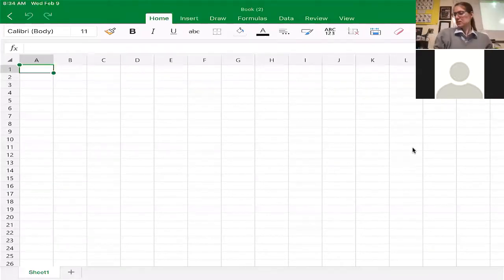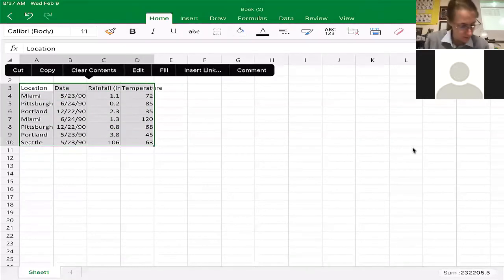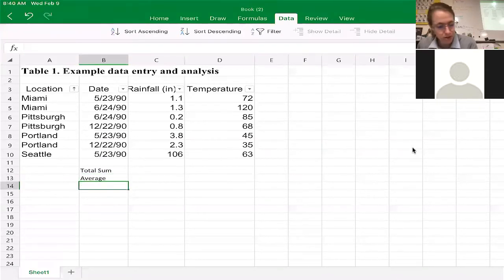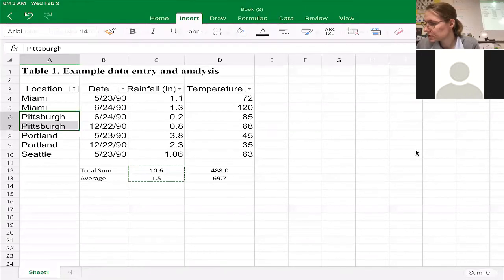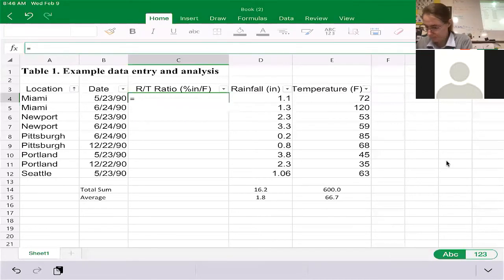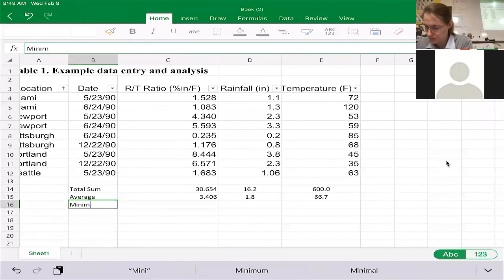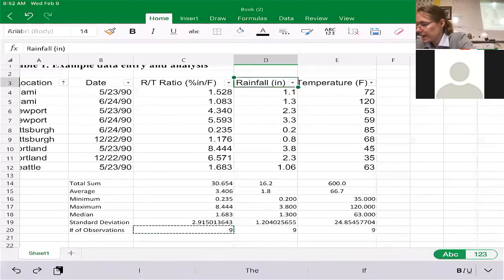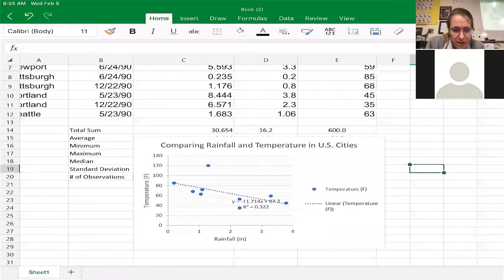Excel Assignment iPad Walk Through